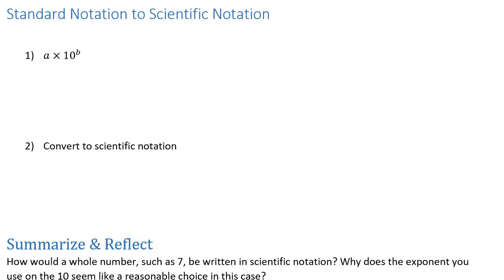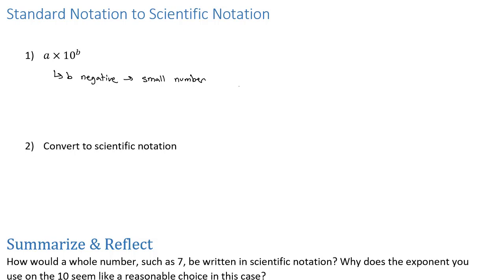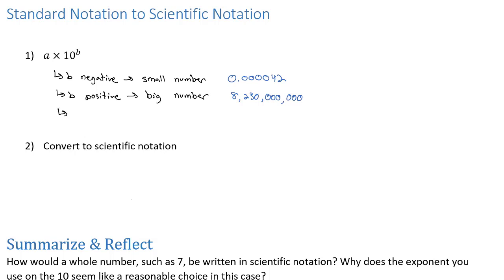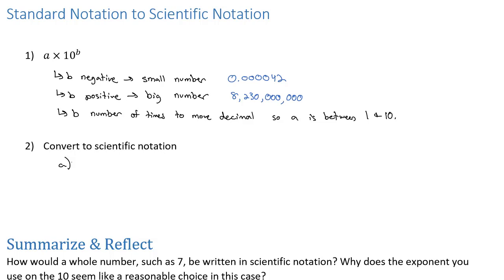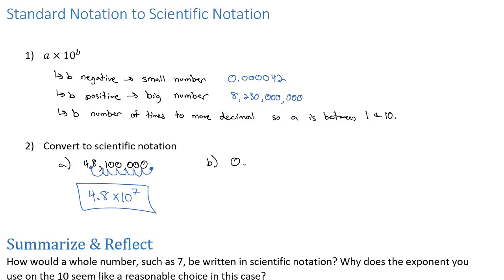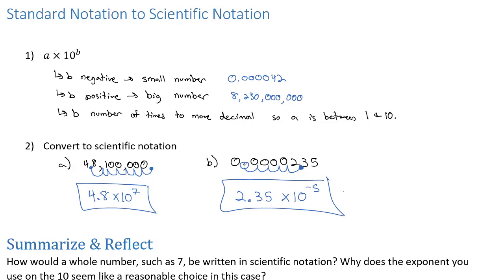Scientific Notation B